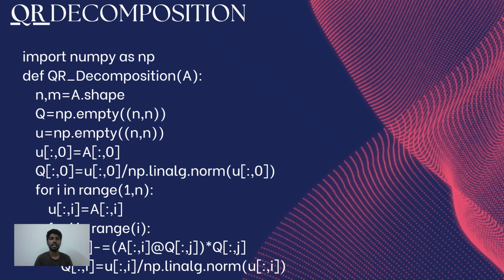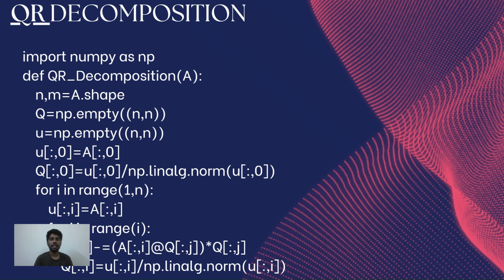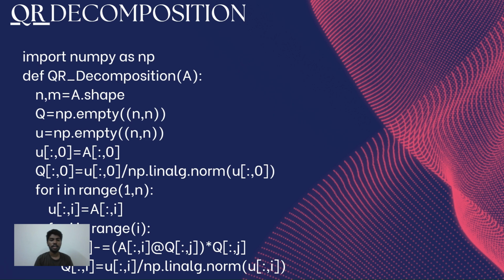Learn QR Decomposition: From Theory to Practice - CampusCraze Crew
Welcome to our in-depth tutorial on QR Decomposition! In this video, we'll take you on a journey from the fundamental theory to practical applications of QR Decomposition, an essential technique in linear algebra.

What You'll Learn:
Foundations of QR Decomposition: A clear explanation of the theoretical concepts behind QR Decomposition.
Step-by-Step Guide: Detailed instructions on how to perform QR Decomposition on a matrix.
Practical Applications: Real-world examples demonstrating how QR Decomposition is used in various fields such as engineering, computer science, and data analysis.
Problem-Solving Techniques: Strategies for applying QR Decomposition to solve linear systems and least squares problems.
Hands-On Examples: Guided walkthroughs of sample problems to reinforce your understanding.

Who Should Watch:
Students: Ideal for those studying linear algebra or needing a comprehensive overview of QR Decomposition.
Professionals: Engineers, data scientists, and researchers who use matrix computations in their work.
Math Enthusiasts: Anyone interested in deepening their understanding of linear algebra concepts.

By the end of this video, you will have a thorough understanding of QR Decomposition and be able to apply it effectively in both theoretical and practical contexts.